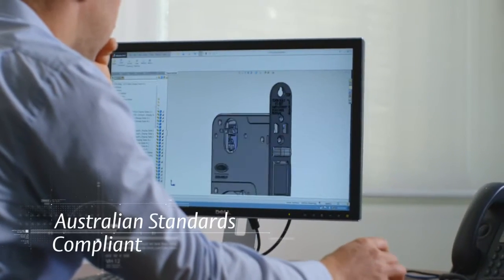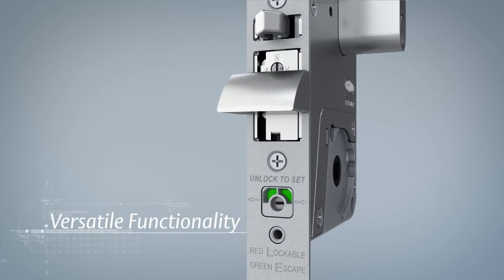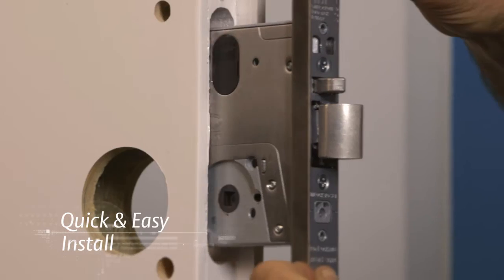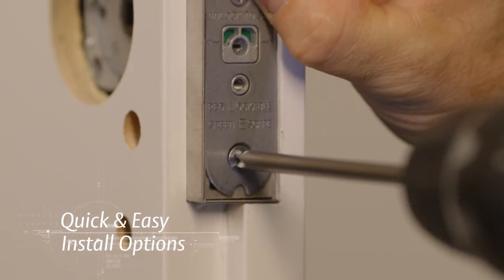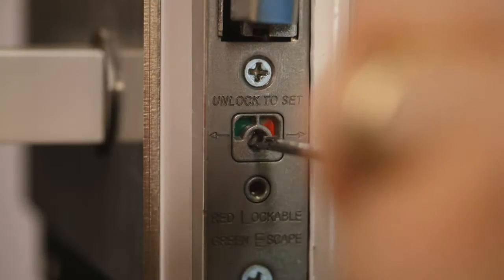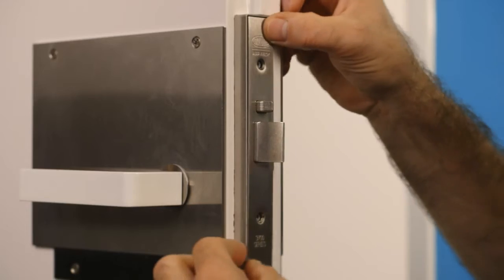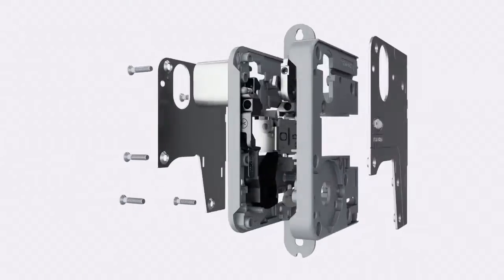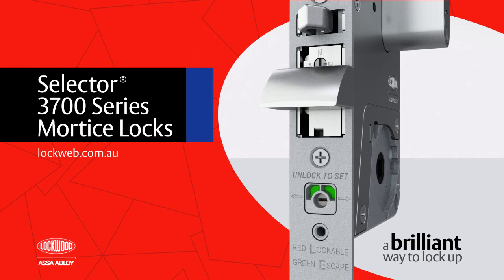Lockwood Selector® 3700 Series Mortice Locks - Commercial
The Australian designed and built Lockwood Selector® 3700 Series Cylinder Mortice Locks are made from quality materials to meet high durability and strength requirements.

This comprehensive range of cylinder mortice locks are suitable for heavy duty use in industrial and commercial buildings, institutions, clubs, schools, hospitals, hotels and similar buildings. It's a quick and easy install with In-door Configuration!

A brilliant way to lock up.